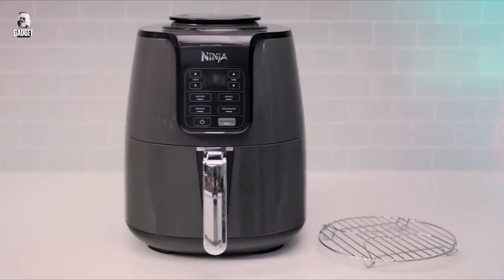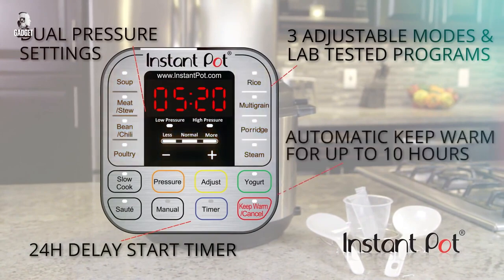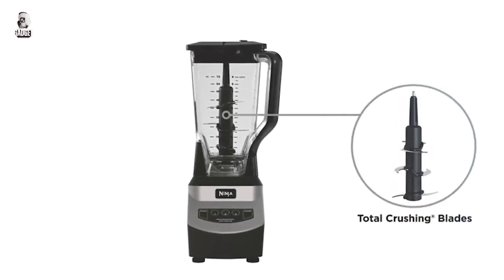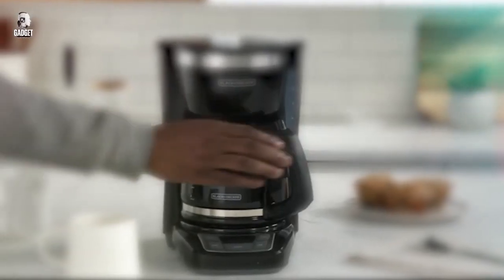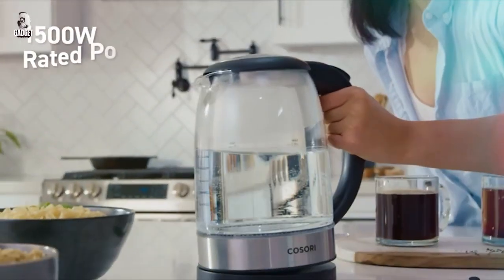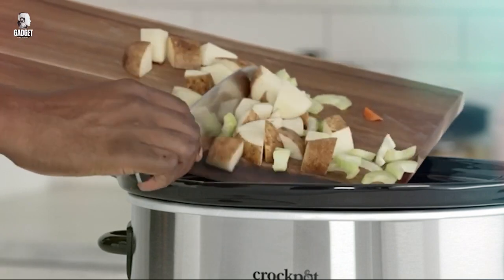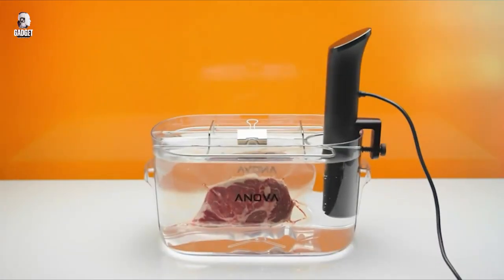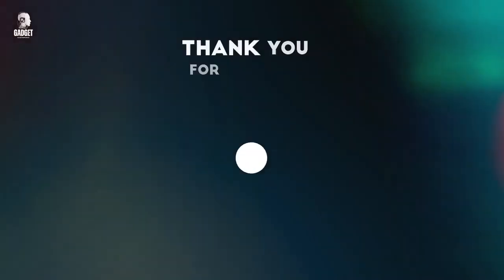Top 10 Kitchen Gadgets 2023 | Must-Have Tools Every Chef Needs!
Hey Everyone! Welcome back to Gadget Mastermind.

Welcome to the future of culinary excellence with our "Top 10 Kitchen Gadgets 2023" guide! As the heart of every home evolves, 2023 brings forward kitchen tools that combine functionality with cutting-edge innovation. 🍳 Every chef, whether professional or an enthusiastic home cook, knows the importance of having the right gadgets at their fingertips. From versatile multi-cookers to precision cutting tools, our curated list encompasses the essential gadgets that promise to transform your culinary creations and simplify cooking processes.

We've delved deep researching the latest market offerings to bring you gadgets that are not only efficient but also add a touch of modernity to your kitchen space. Discover which gadget takes the crown in this year's lineup and if it's a perfect match for your culinary adventures. Your insights always stir up our content pot!

Let's cook up a storm, one gadget at a time! 🥄